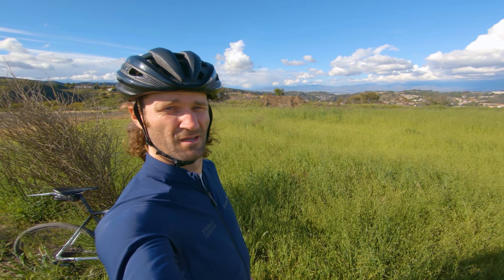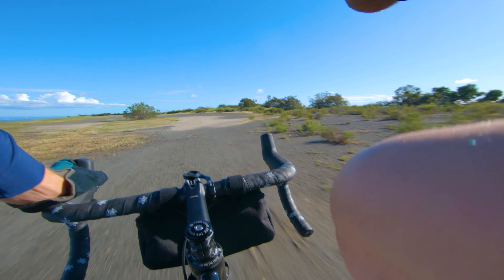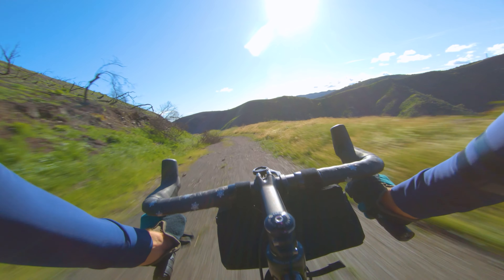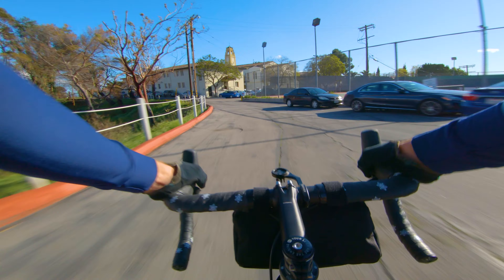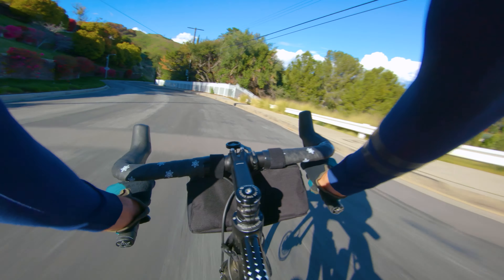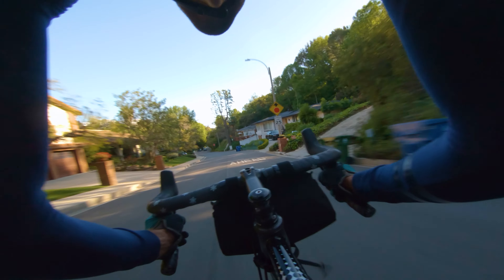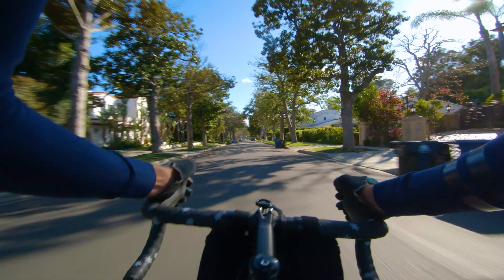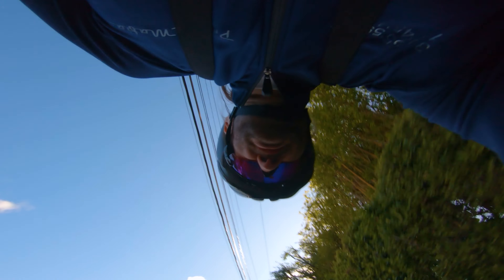The Plague Rides - Gravel University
Getting in some riding before we get locked down. A short but sublime gravel descent and then I cut through a lovely college campus before dropping down through the neighbourhood.